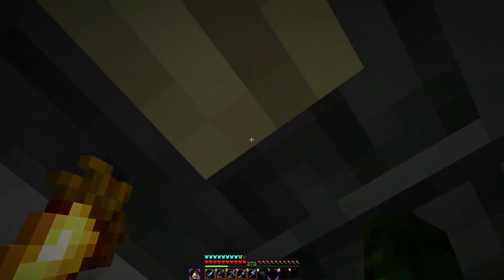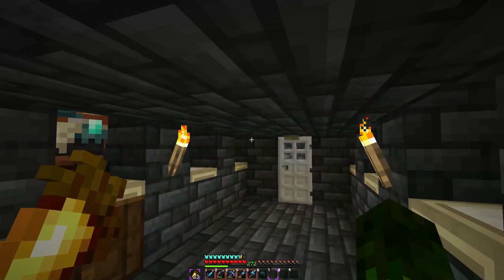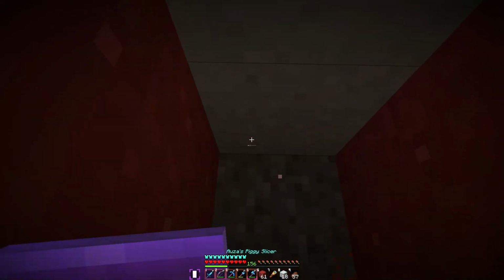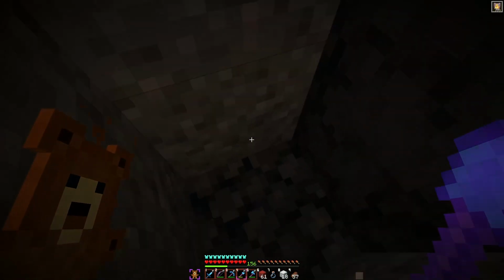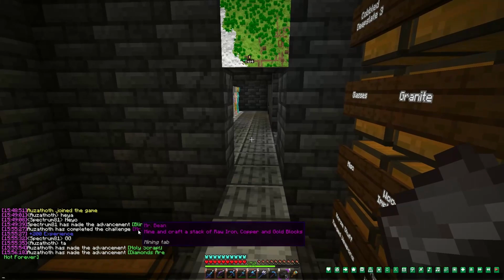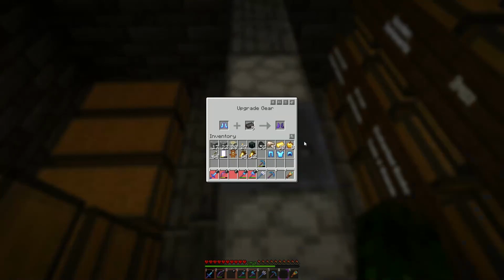Nether Deeps × Episode 5 × Alphacraft Season 4 × Minecraft 1.18.1 SMP Let’s Play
Welcome to AlphaCraft Season Four!

The Alpha Team consists of